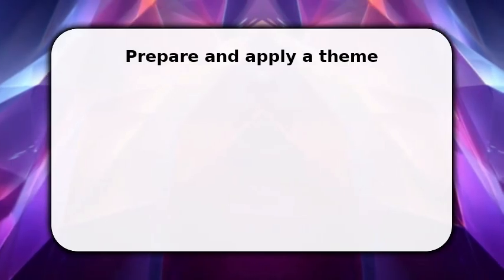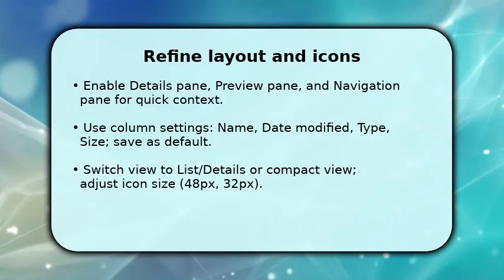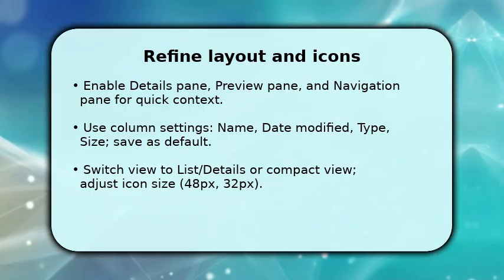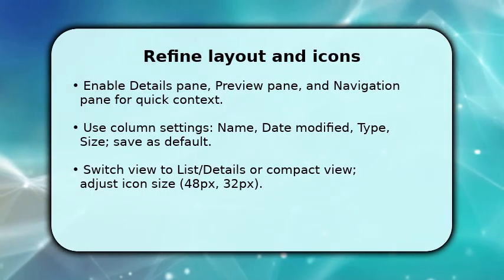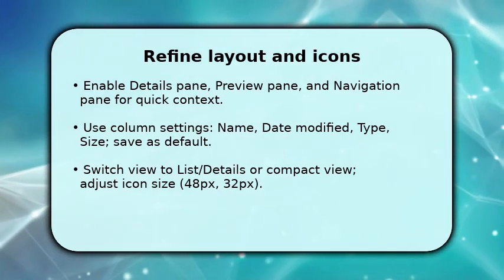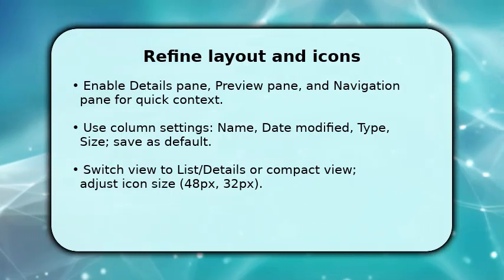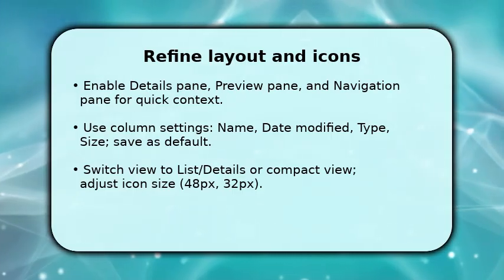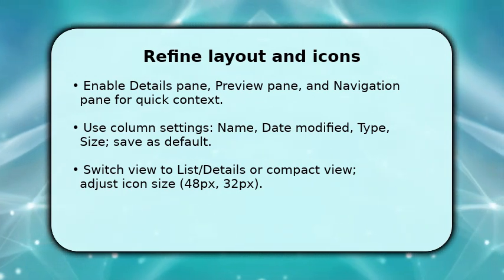How to Make Windows Explorer Look Better - Easy Guide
How to Make Windows Explorer Look Better - Easy Guide | 🔒 Surfshark VPN Deal — Stay private and secure. $1.99/mo + 3 Months Free ▸

Discover simple tweaks to enhance your Windows Explorer interface. This easy guide walks you through customizing icons, themes, and settings for a more personalized browsing experience.

Windows Explore, customize windows explorer, themes in Windows Explorer, personalization of File Explorer, how to change icon size on PC, organize files with custom views, speed up file navigation, default settings for Windows Explorer, change folder view options, streamline your computer' extraneous items